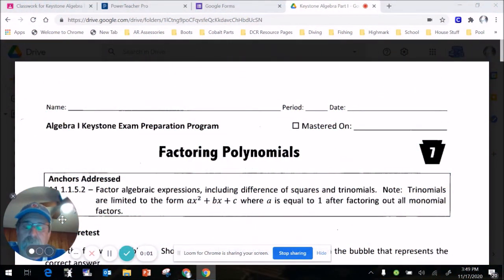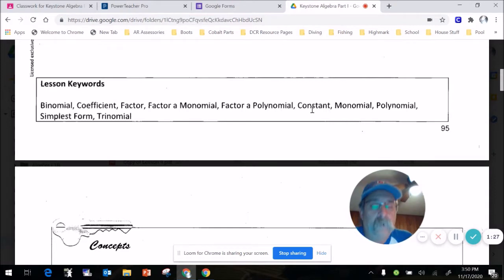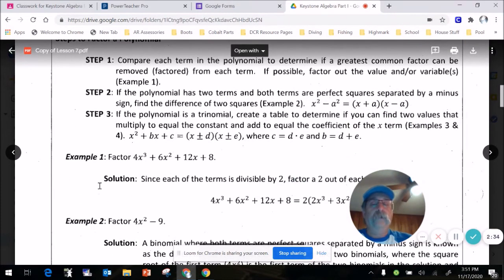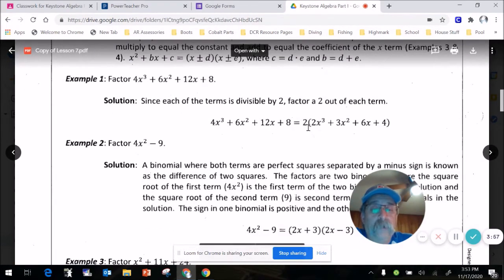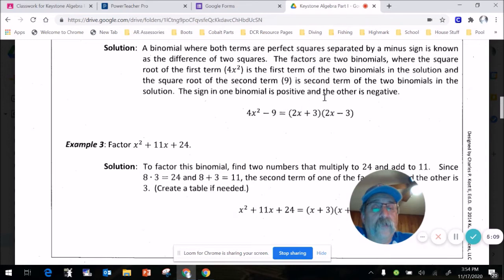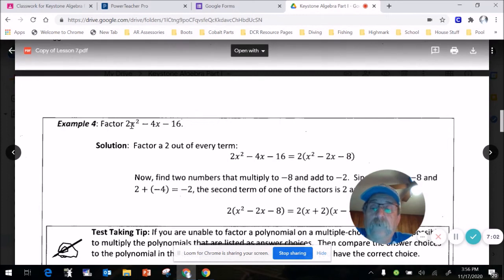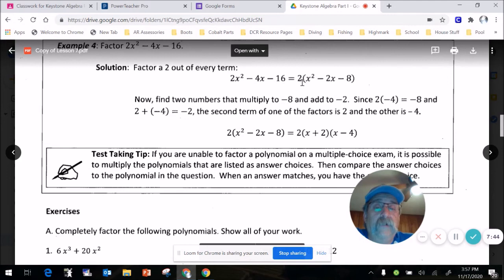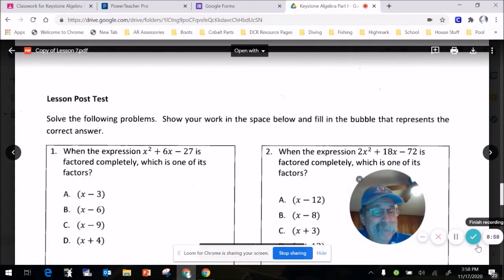Keystone Algebra Lesson 7 Factoring Polynomials